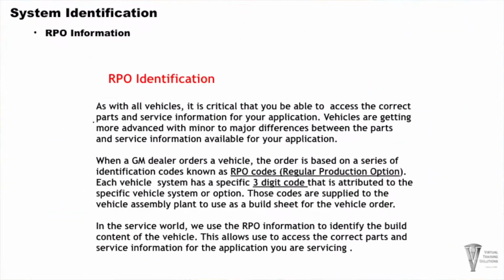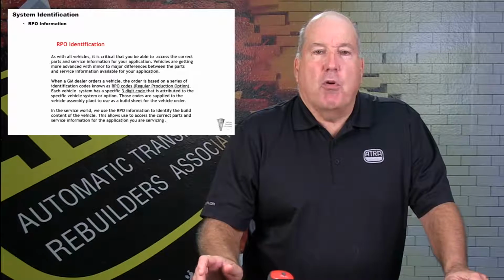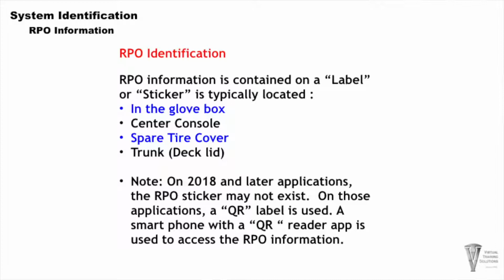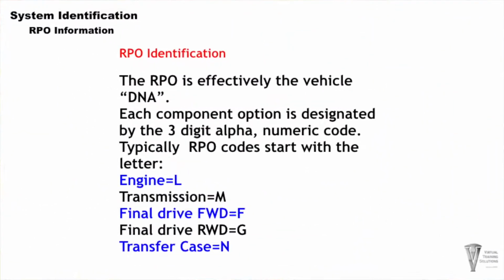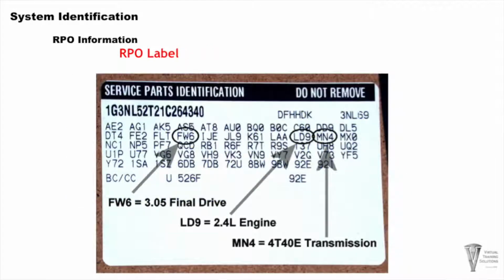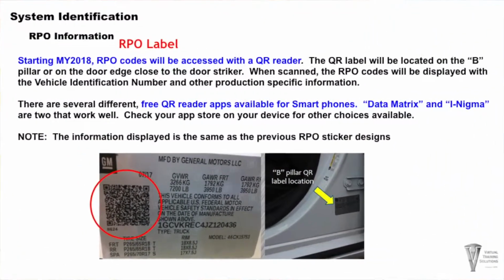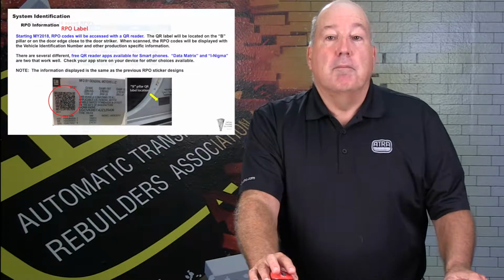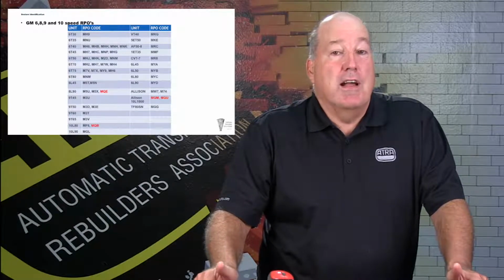05 vts sg gm rpo identification